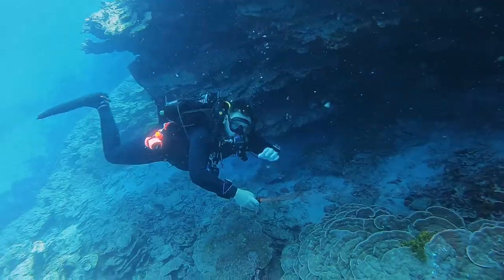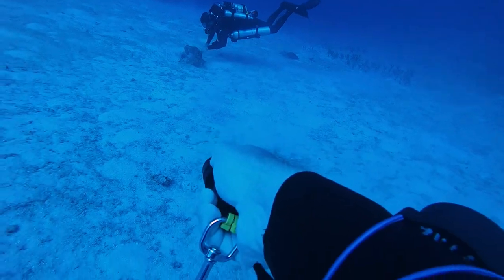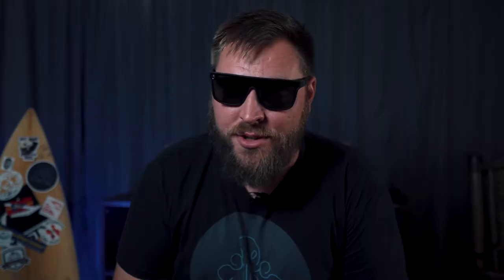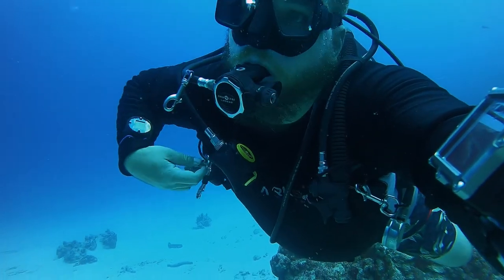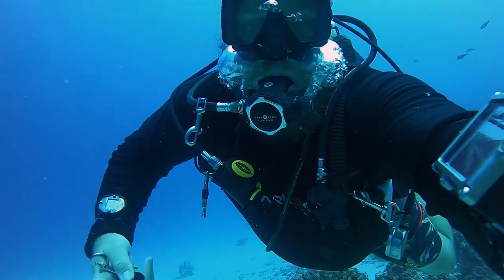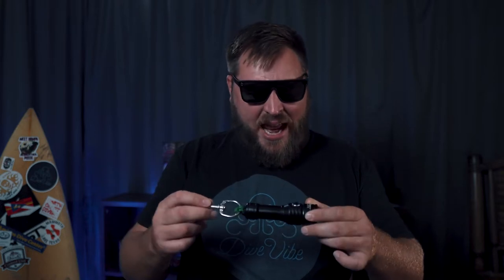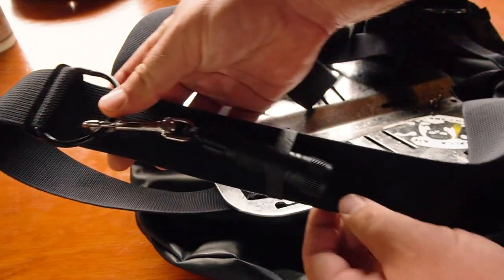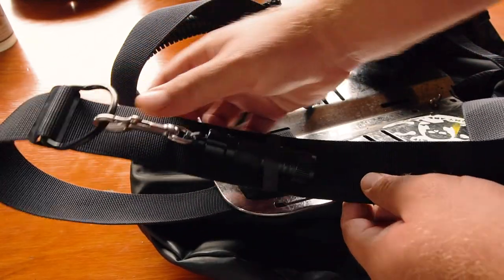Orcatorch D570 Review - UNDERWATER LASER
In this video I reviews the Orcatorch D570, a well built 1000 lumen dive light with a built in green laser. I was sent this light by Outdoor Equipment Expert for review and I'm glad they sent it, it's a good dive light. If you're looking for an underwater laser pointer, this light might be for you. It's a combination dive light laser pointer and it does a decent job with both of it's functions.
It could be one of the best dive light for dive masters and it's definitely a good dive light for beginners. It also SHINES as a great budget dive light. - Dive Vibe